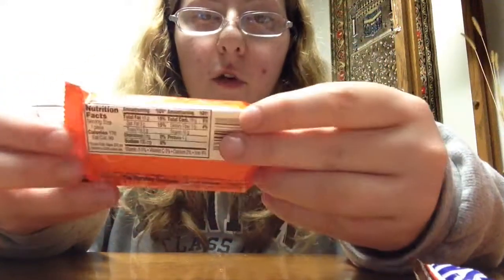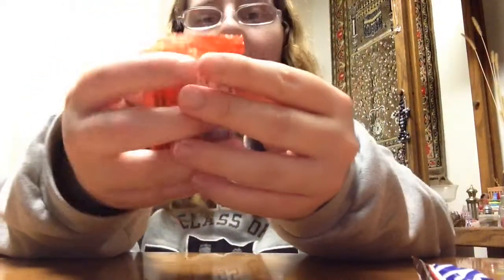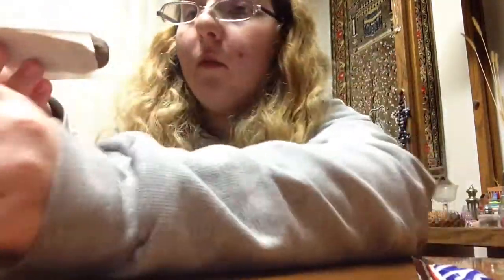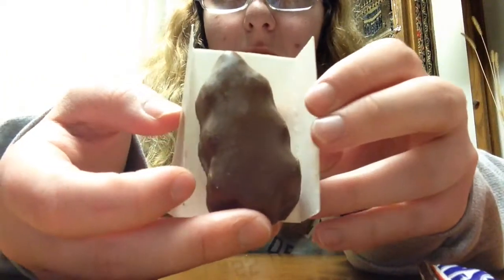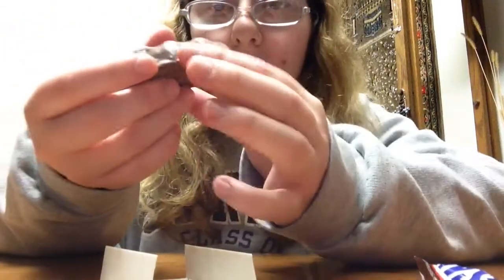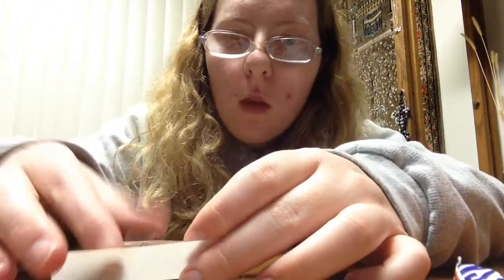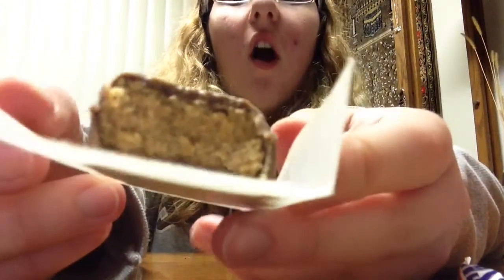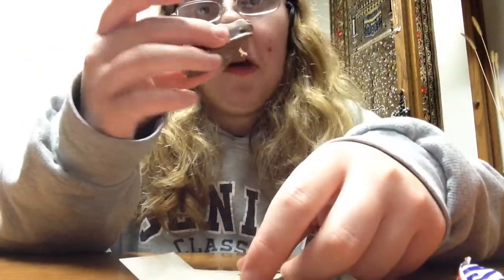Reese's peanut butter tree review